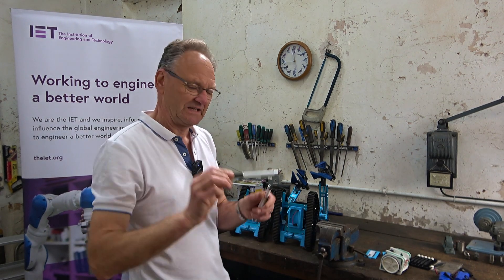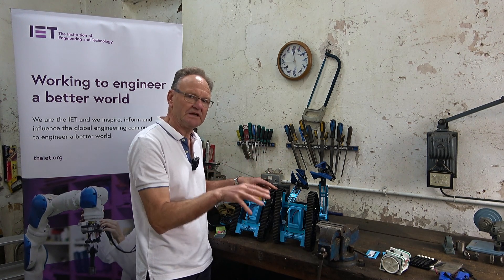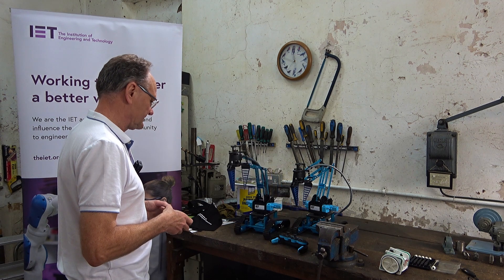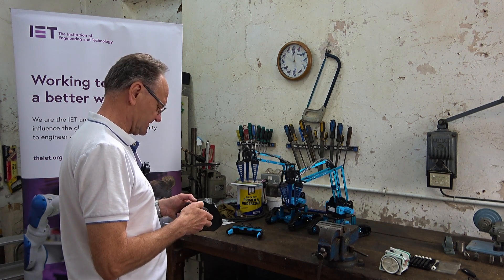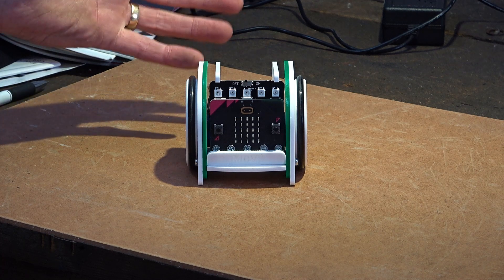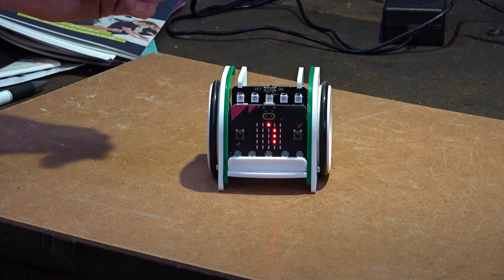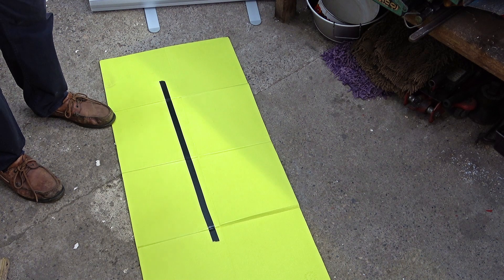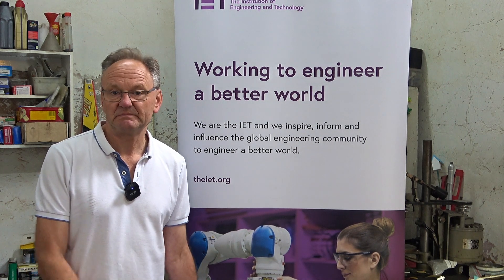HS144 STEM volunteering with the IET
I volunteer for my IET local network (Institution of Engineering and Technology). In this video I’m preparing the robots for our stand at the York Festival of Ideas June 2022. Most years upwards of 60,000 people will attend a wide range of free cultural and educational events over a two-week period.